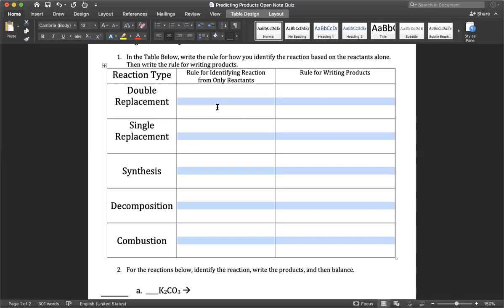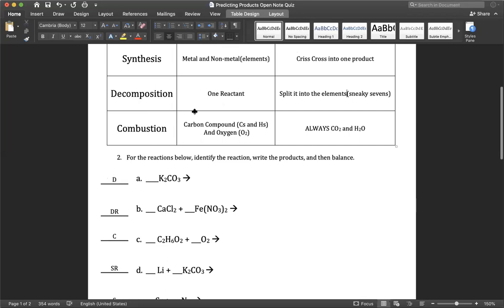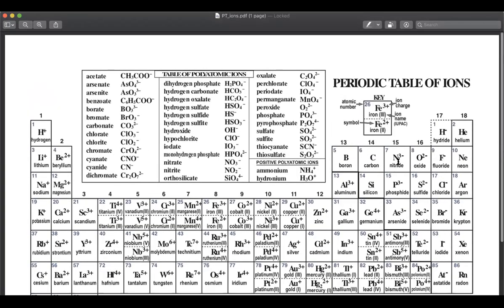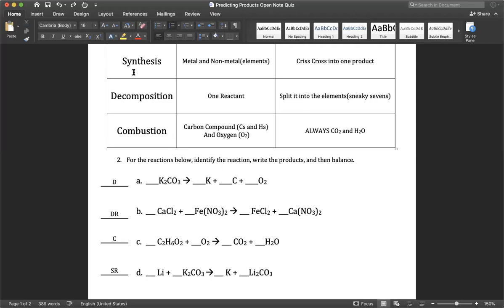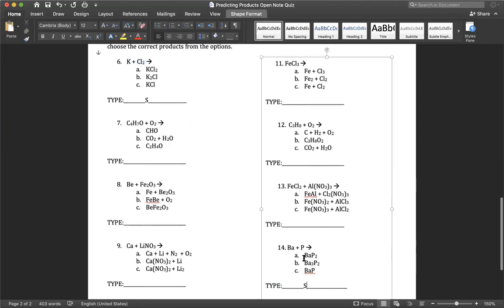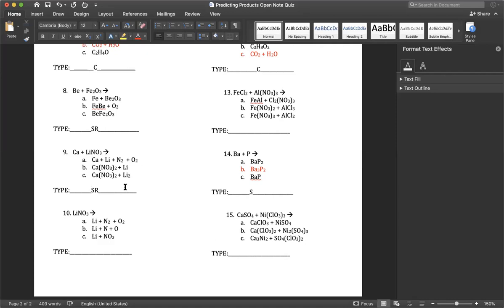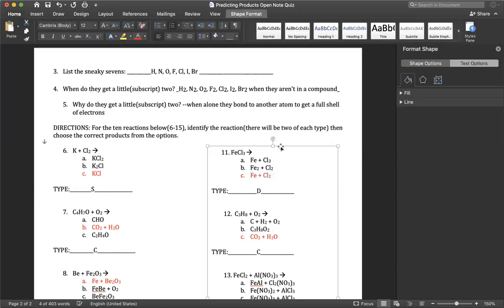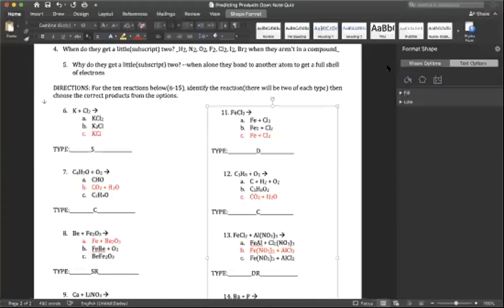Predicting Products Open Note Quiz